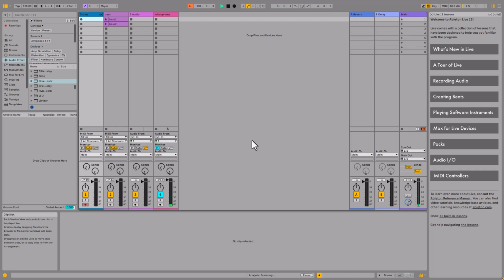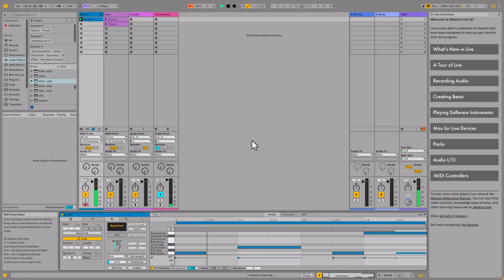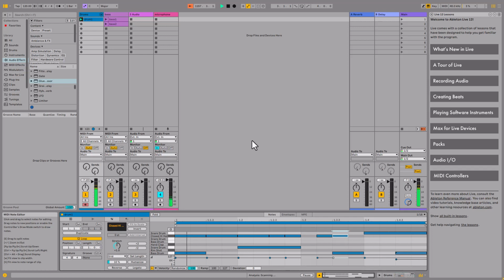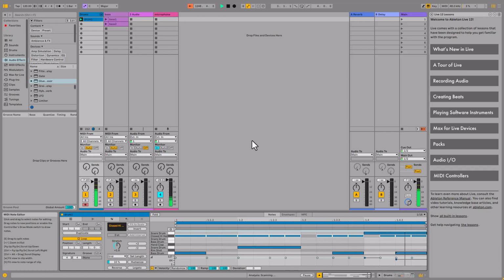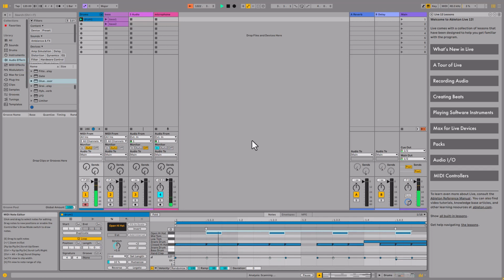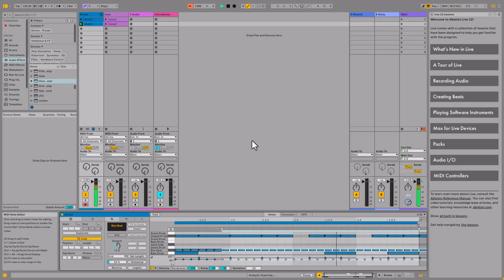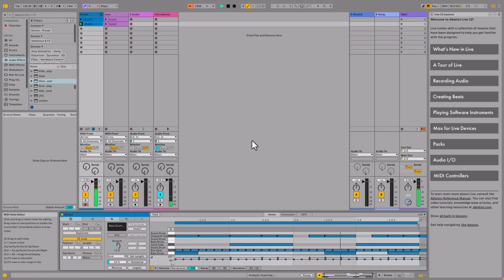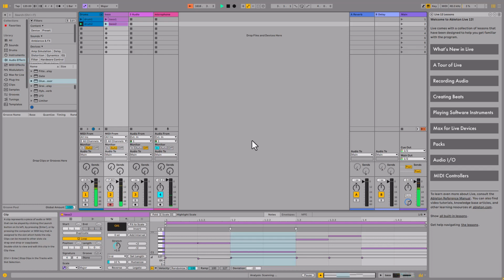Use Ableton Lives MIDI Editor with NVDA Part 2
Here we continue exploring Lives MIDI editor with NVDA.